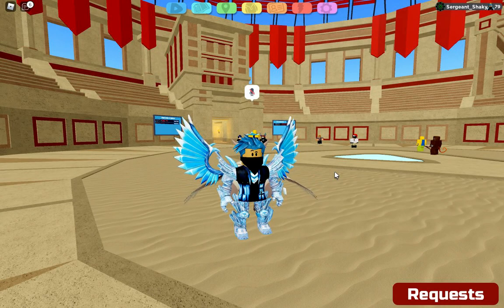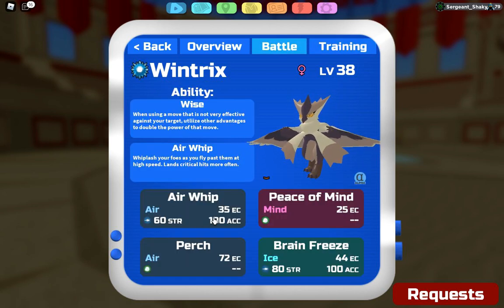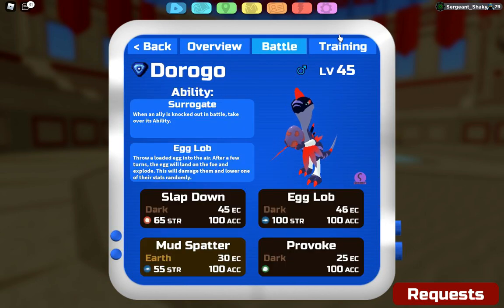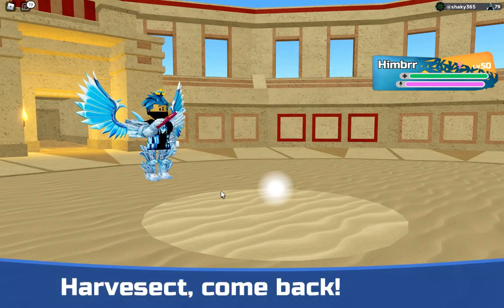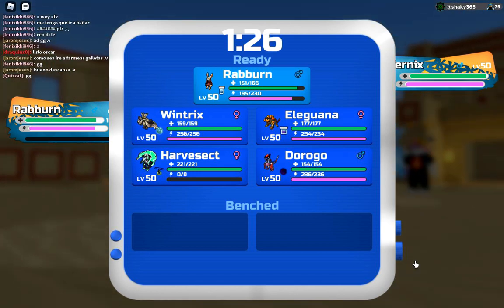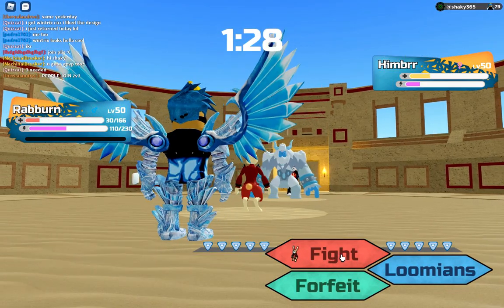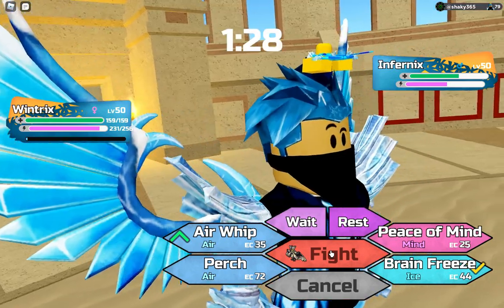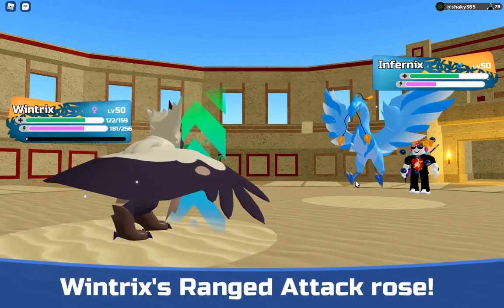Wintrix One Shots Loomians that Resist! || Loomian Legacy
Wintrix is the new addition to Loomian Legacy and it is my new favorite loomian. There are so many variations you could run with this loomian and this video just showcases one of them.

You can play Loomian Legacy on Roblox by clicking on this

If the video appears to have copyright music please message me and I will have it sorted out.